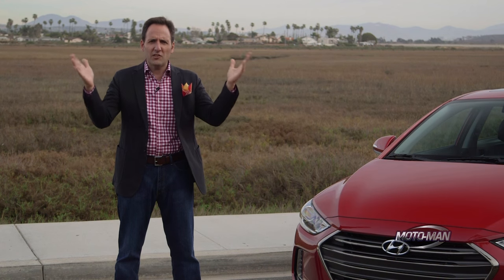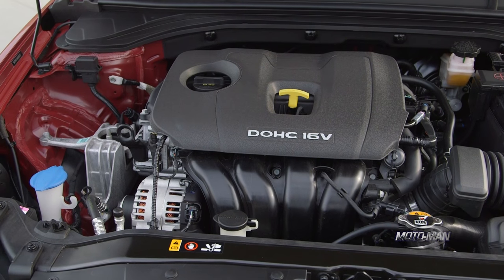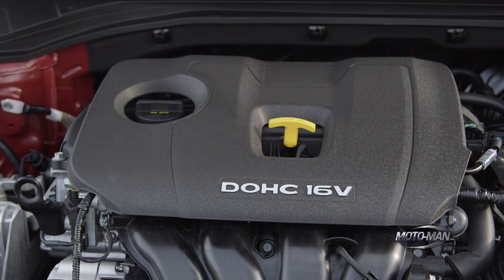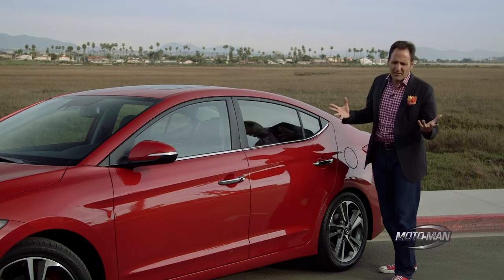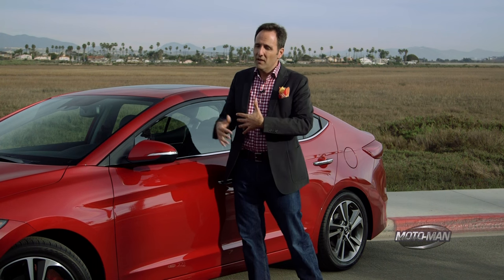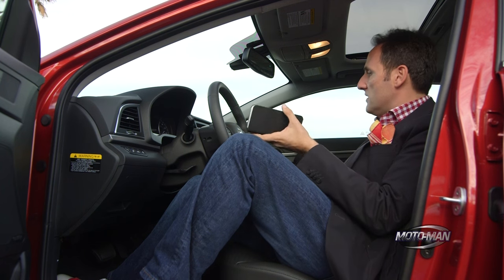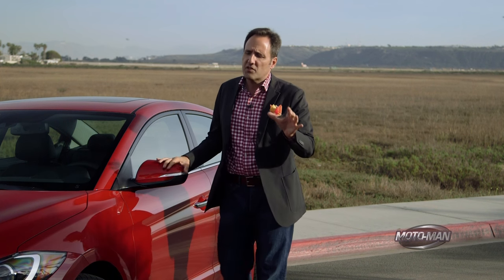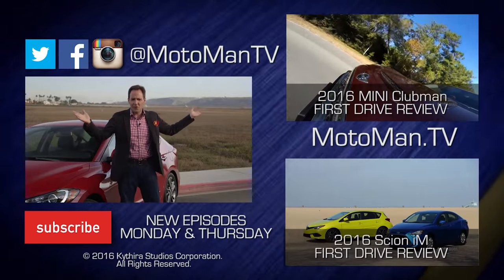2017 Hyundai Elantra & Hyundai Elantra ECO TECH REVIEW (1 of 2)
MotoMan finds a very unique place just south of San Diego to talk TECH of the 2017 Hyundai Elantra & 2017 Hyundai Elantra ECO. First, he breaks out the details of the now TWO engines – one featuring an old technology not normally associated with single propulsion system vehicles and the second, a high tech turbo. Then he moves on to the bits that affect driving dynamics but with a special Hyundai twist . . . Then, this being a car aimed at aging hipsters, he covers some of the other tech – like Apple CarPlay, now in a volume Hyundai . . .